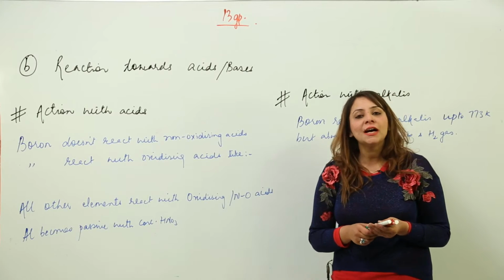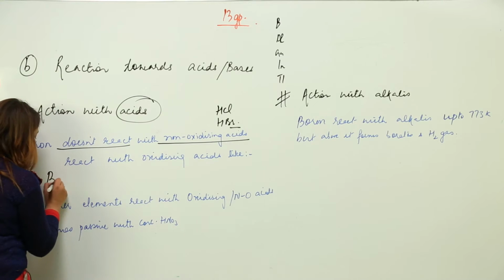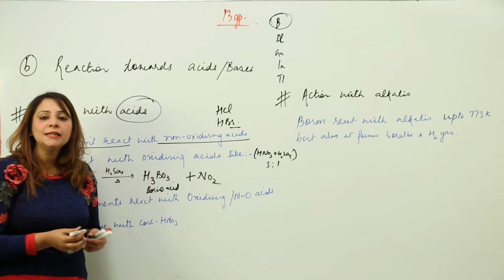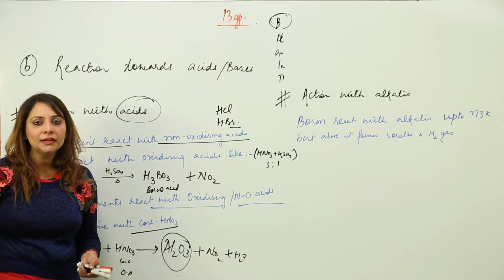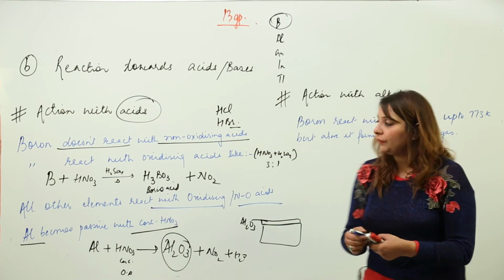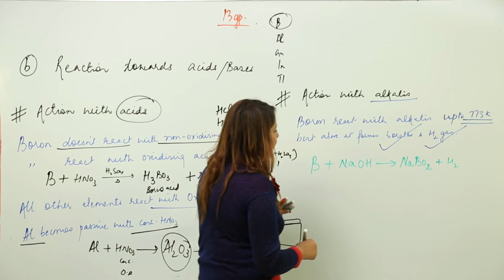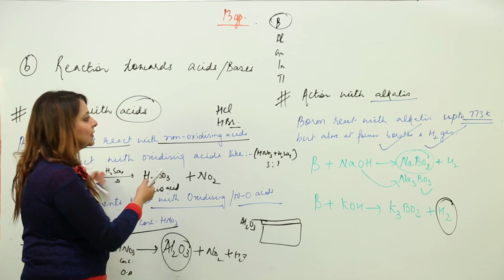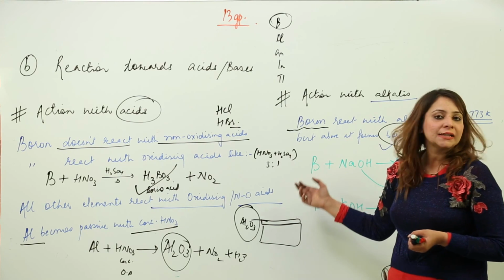ONLINE FREE LECTURE l CBSE CLASS 11 l CHAPTER 11 l CHEMISTRY l Block l CHEMICAL PROP OF GP l L153